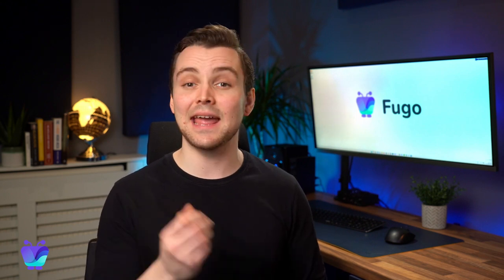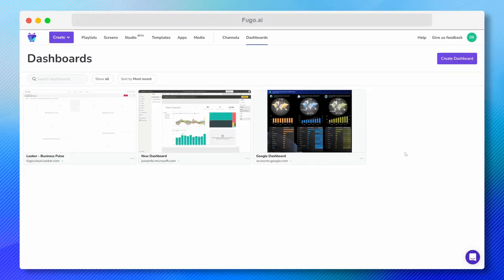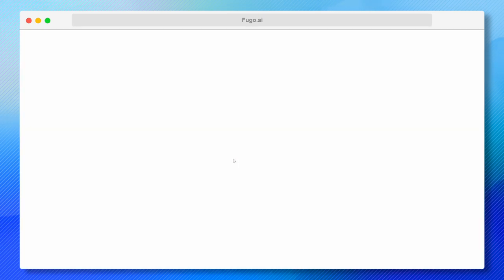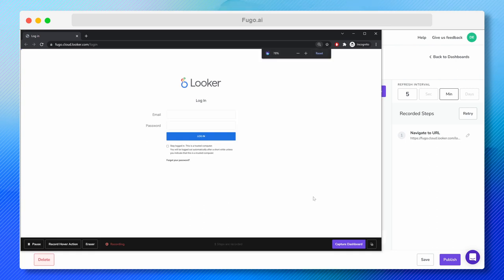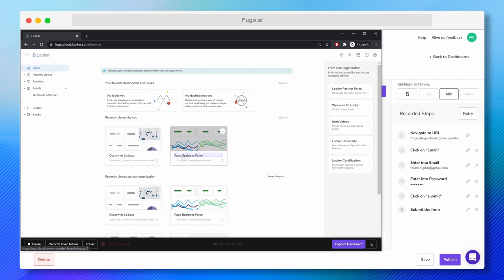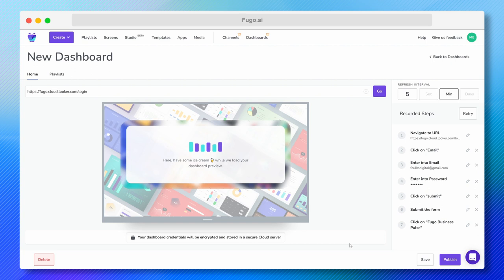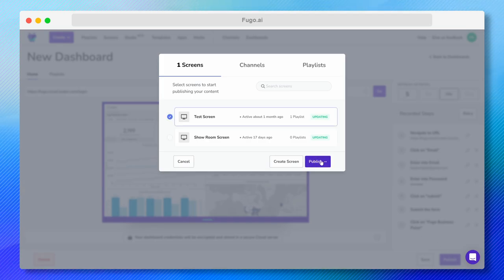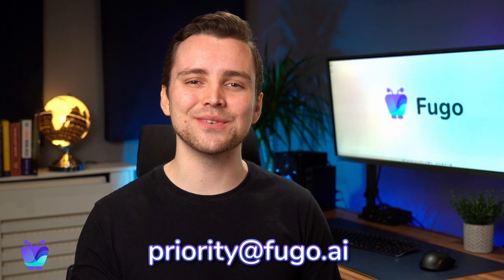Fugo TV Dashboards Demo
TV Dashboards from Fugo lets your organization unlock your data and boost performance & productivity by securely sharing dashboards across screens, locations and teams. Now everyone - from executives to frontline workers - can access critical data without compromising security or scale.